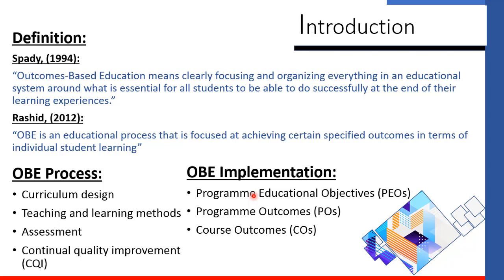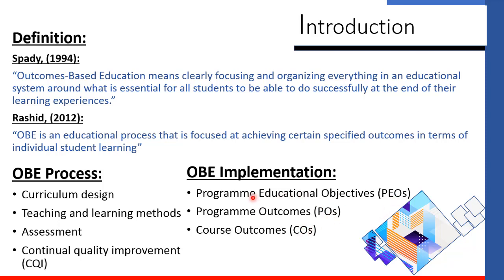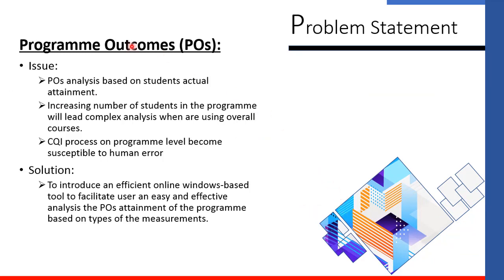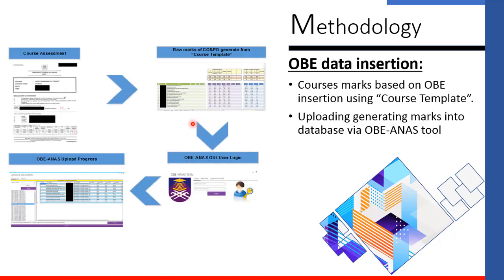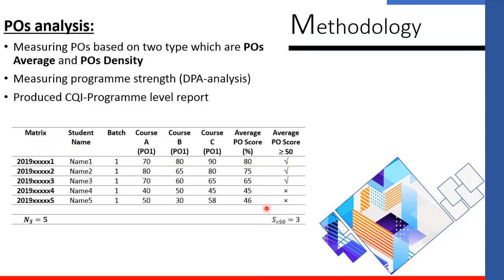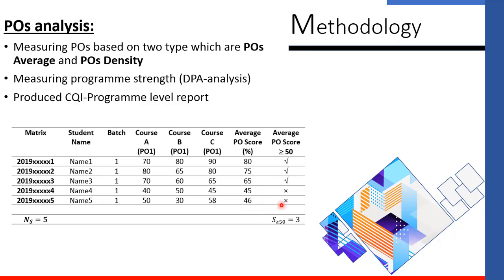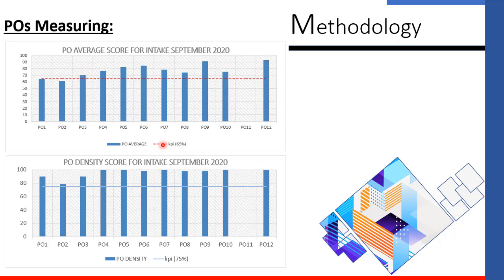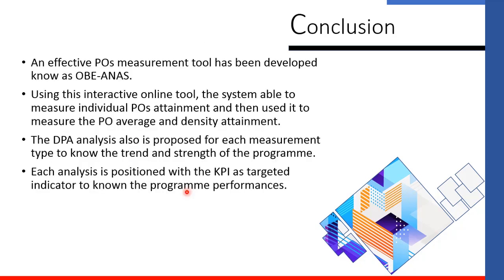ICSETIA2022 Mohaiyedin Idris